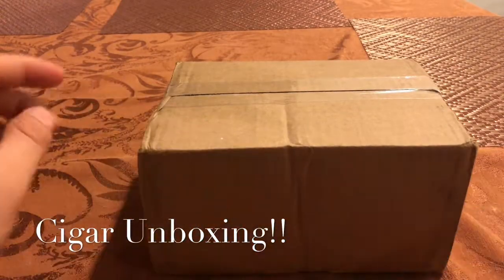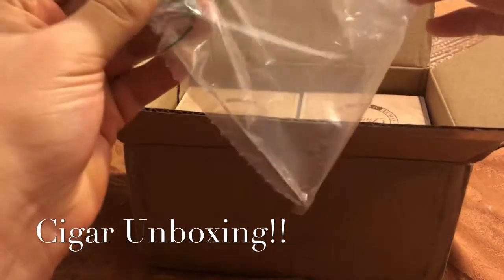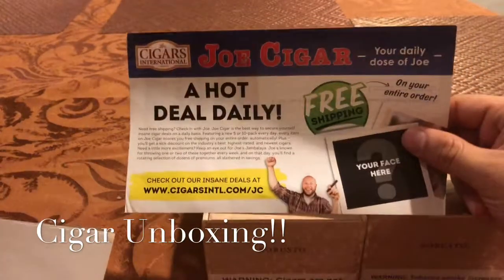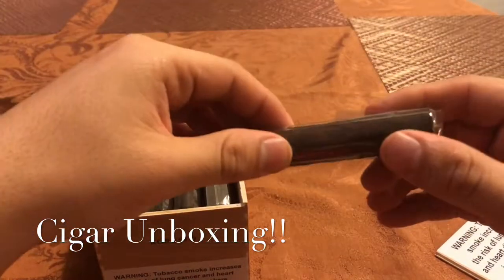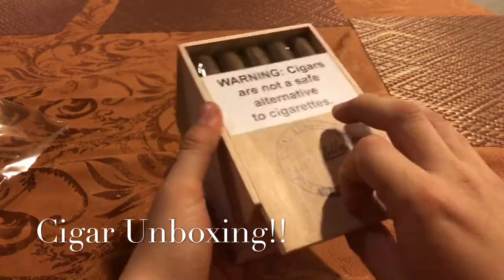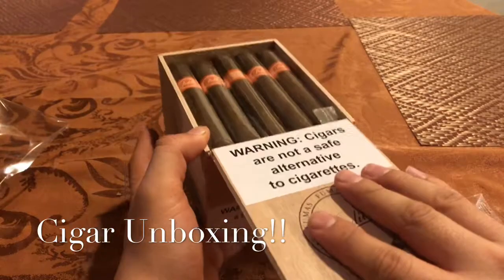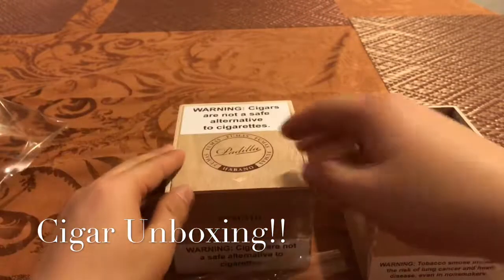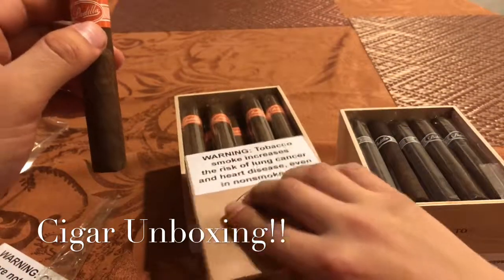Cigar Unboxing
Unboxing of two boxes of cigars